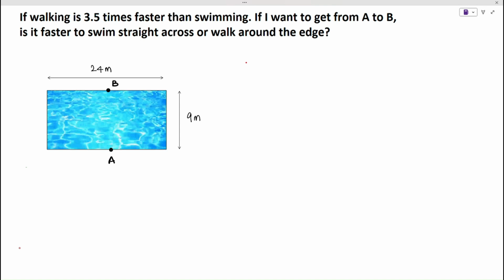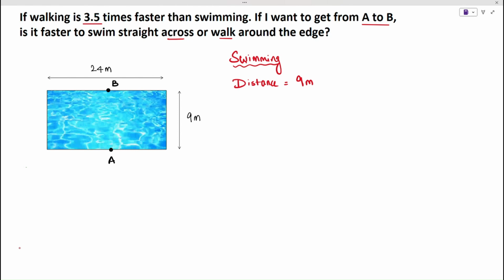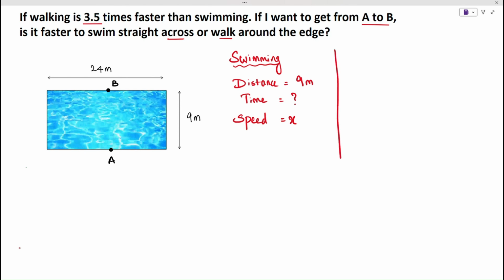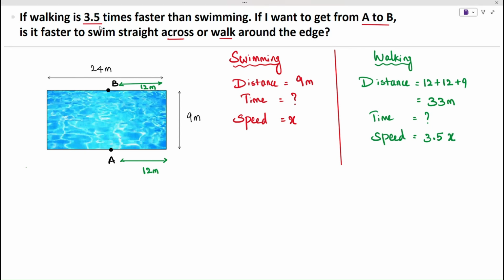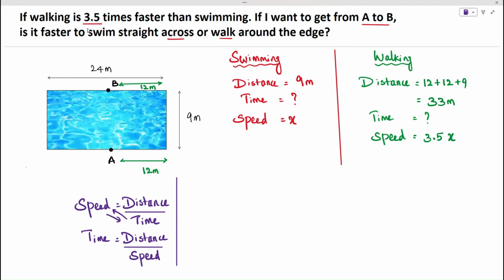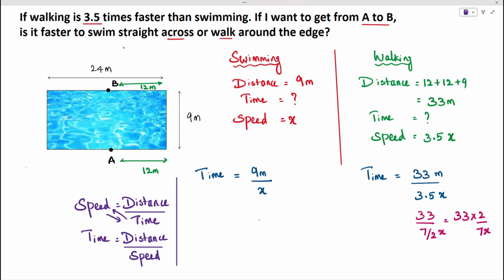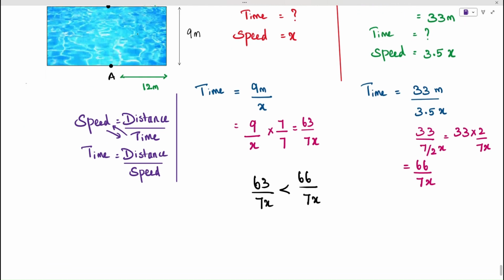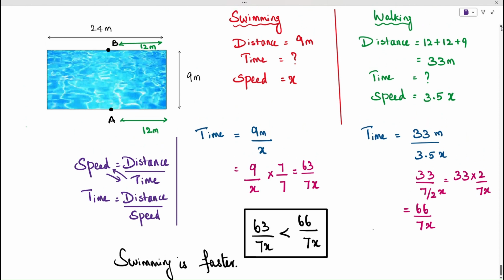11 plus word problem Time and Distance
Eleven Plus(11+) Word Problem
Time and Distance problem